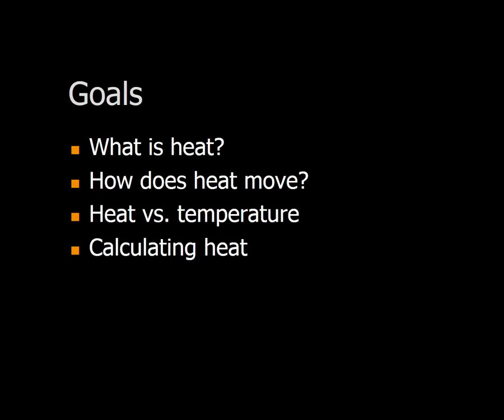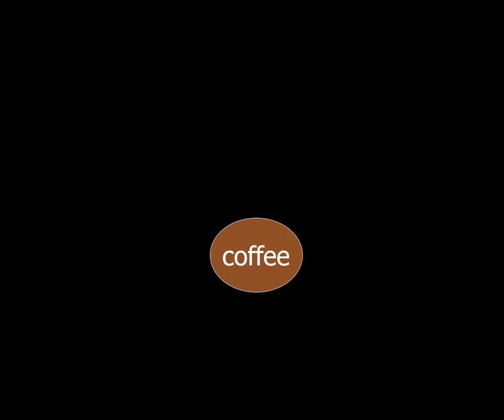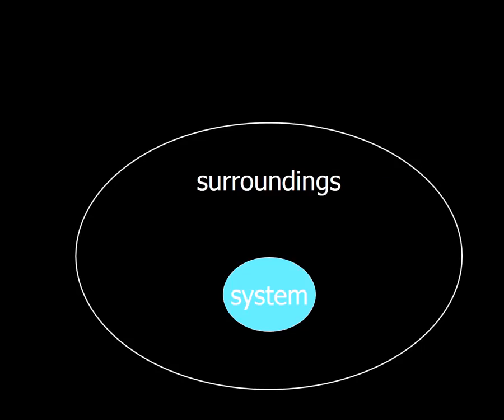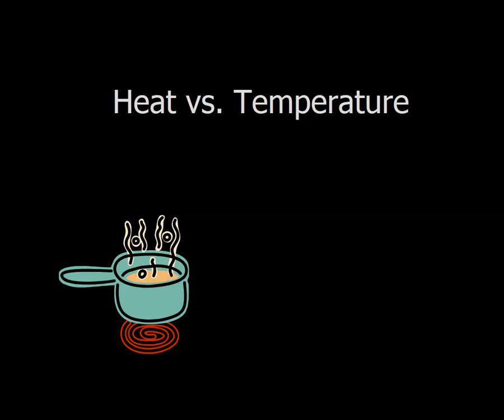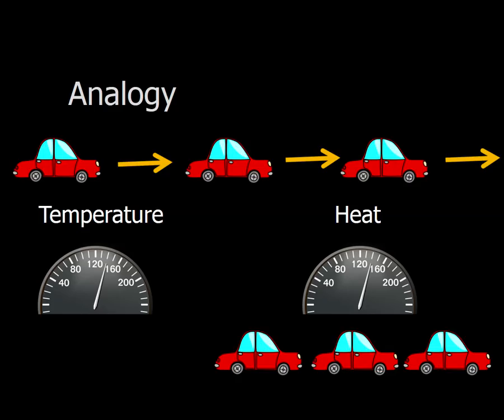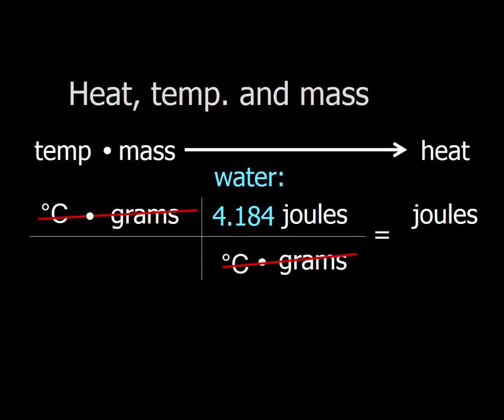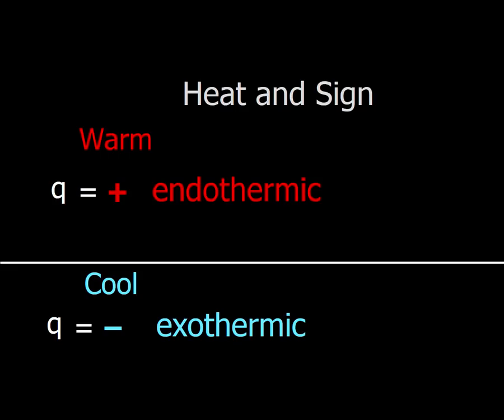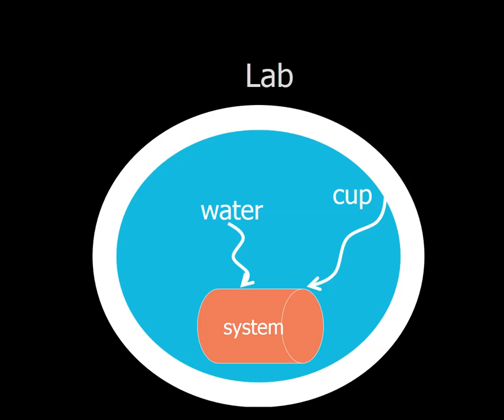Thermochemistry Week 1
This video will describe:
Heat
Heat flow
Heat vs. temperature
Calculating heat